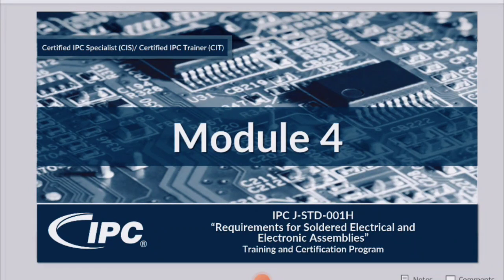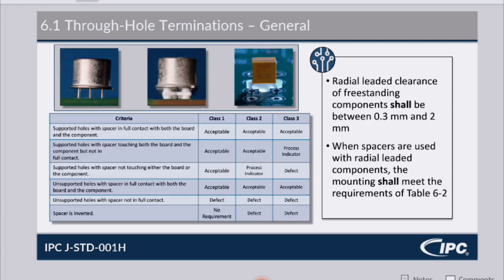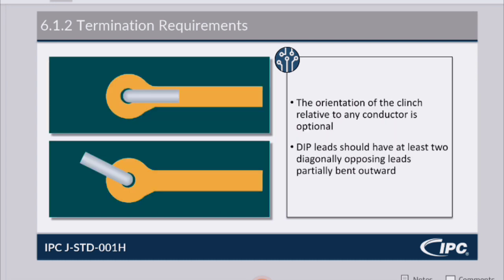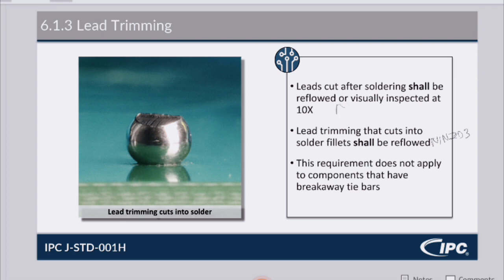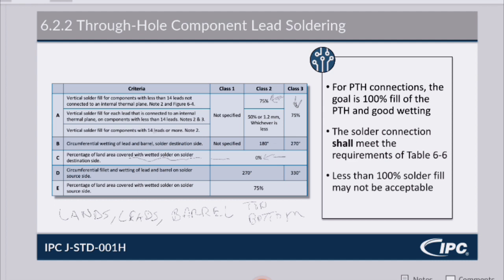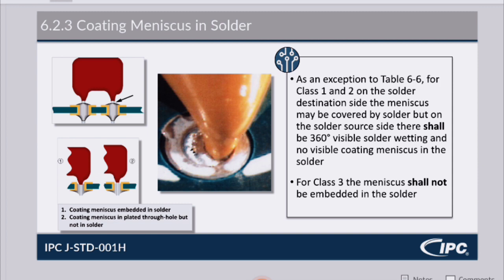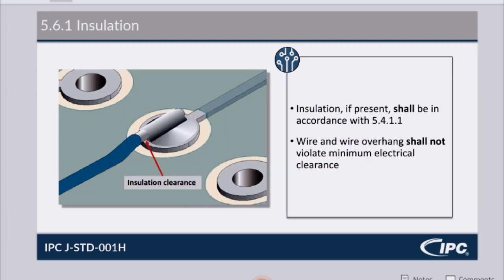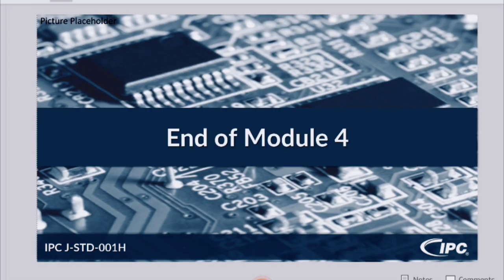REV H MODULE 4 PTH